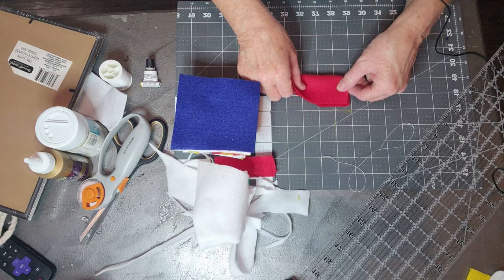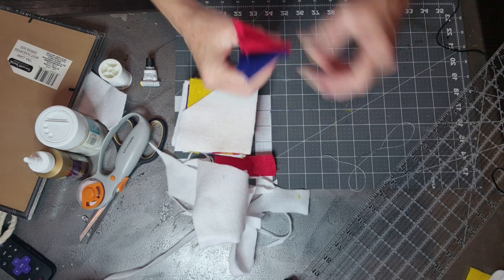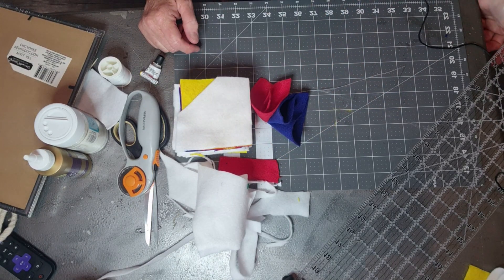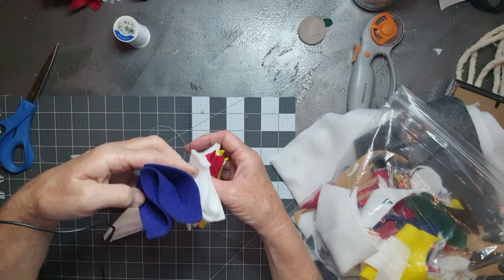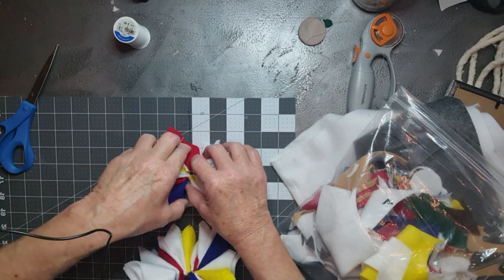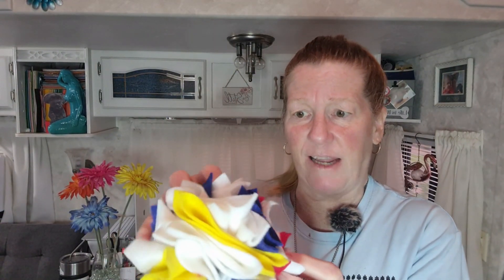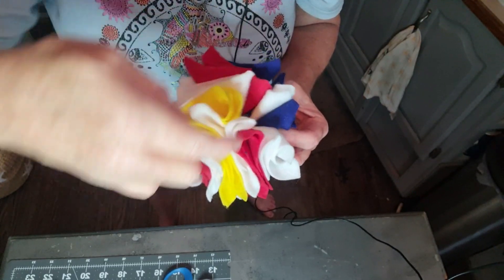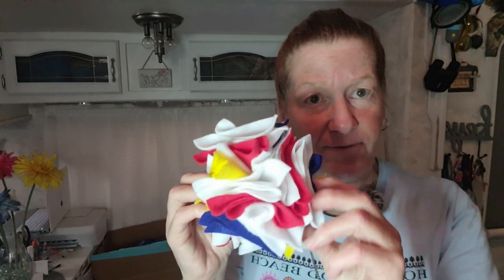Dog Treat Ball Tutorial- Easy DIY Felt Craft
Today we will be doing a very easy craft project that only requires
two materials. First you will need material of some kind, either
felt, fleece or terry cloth will work well. Then you will need a
thread, yarn or twine for sewing. That's it!

Felt sheets

POSTAL MAIL:
JEFFREYS WORLD